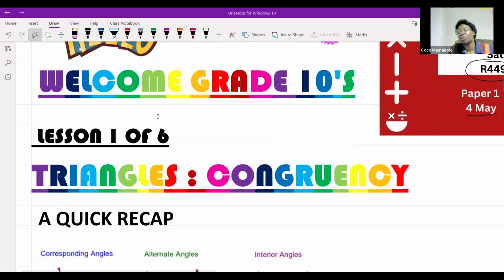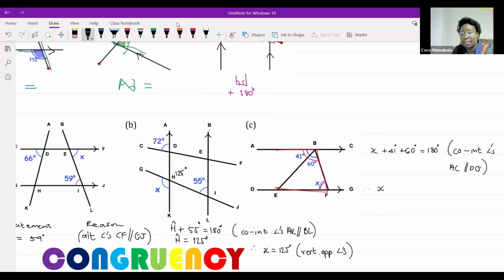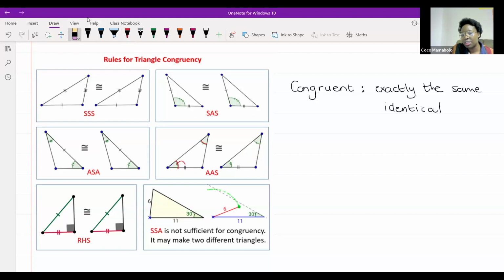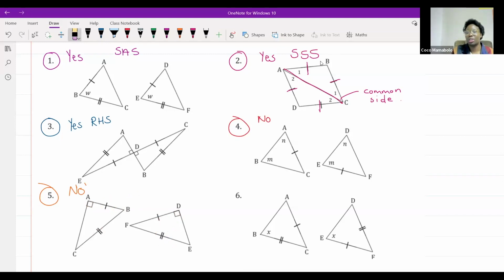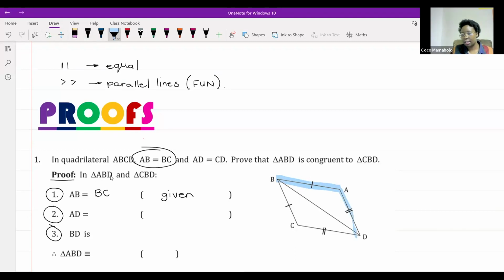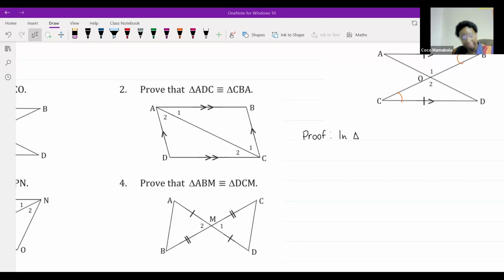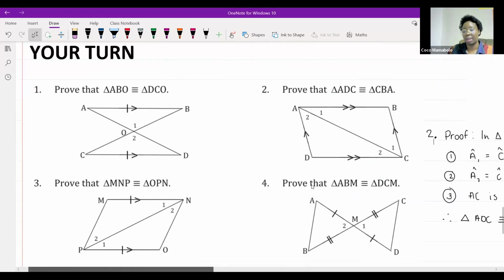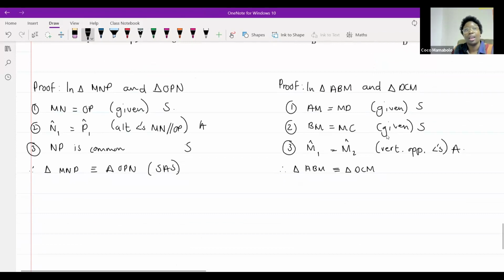Grade 10 - Euclidean Geometry (triangles - congruence)